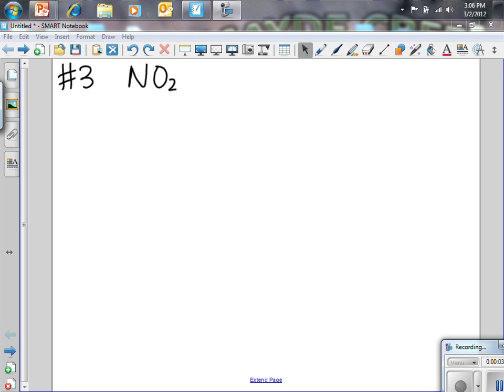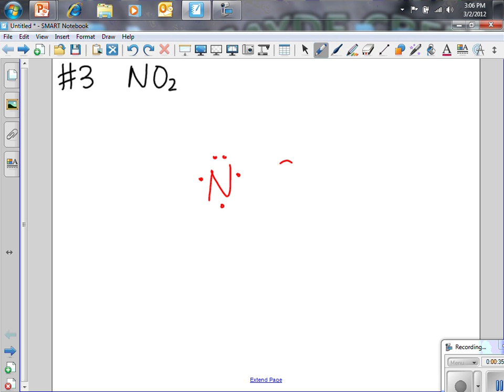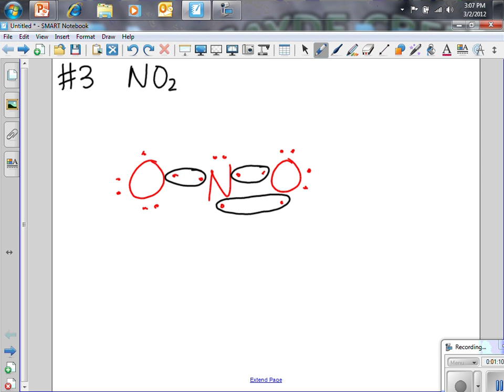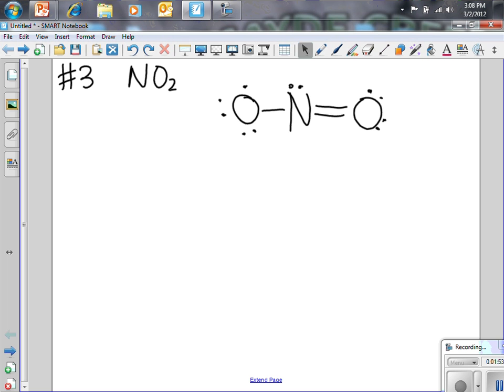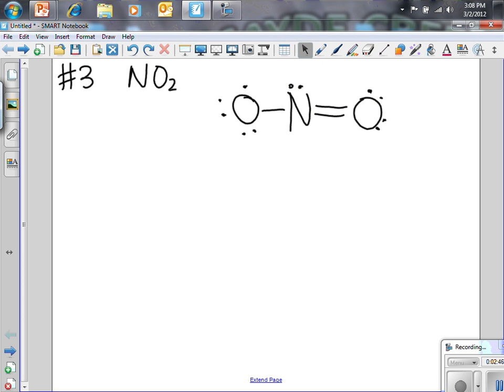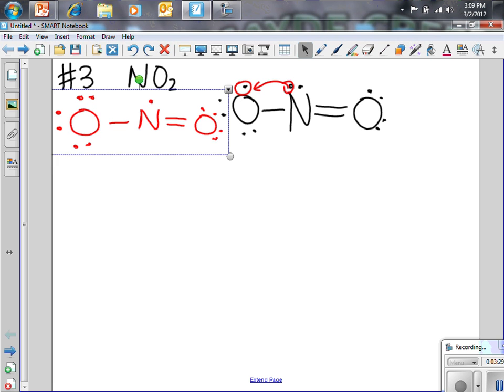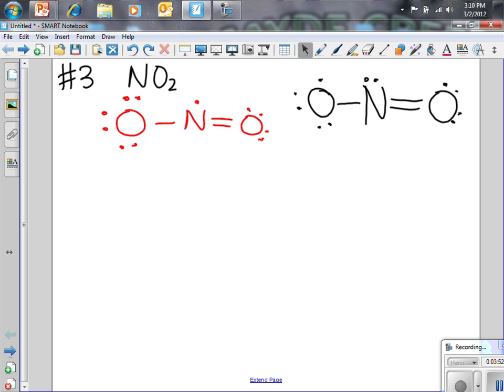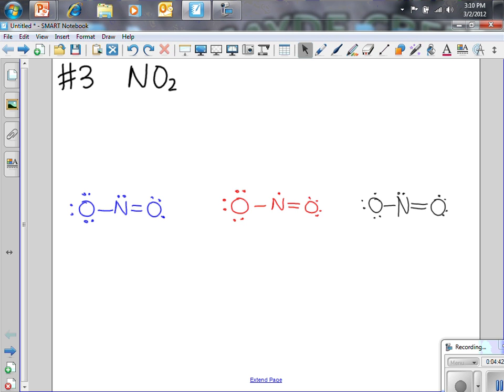Violations of the Octet Rule and Resonance Structures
Drawing resonance structures for NO2, which violates the octet rule.